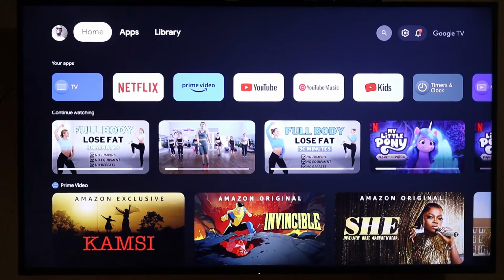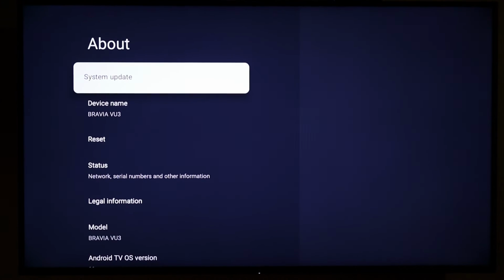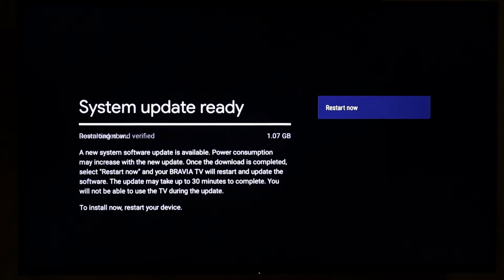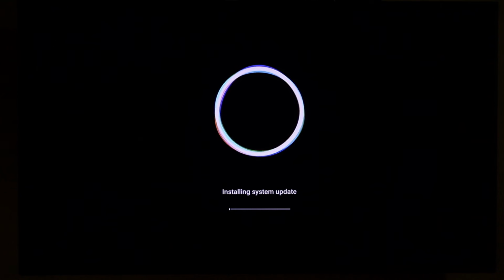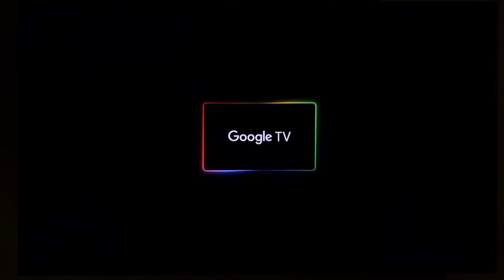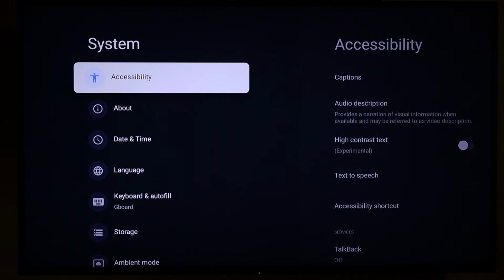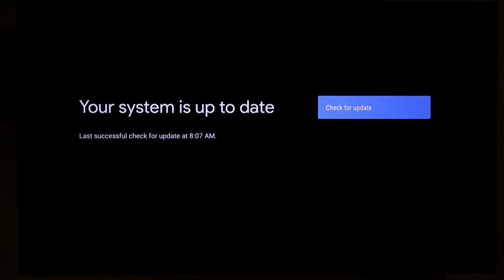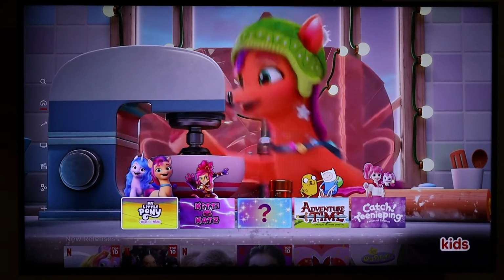How To Do System OS Update On Android/Google TV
If you own an Android TV now called Google TV (since 2021) then this is a must-watch Video.

Tik-Tok: @smartdepottech